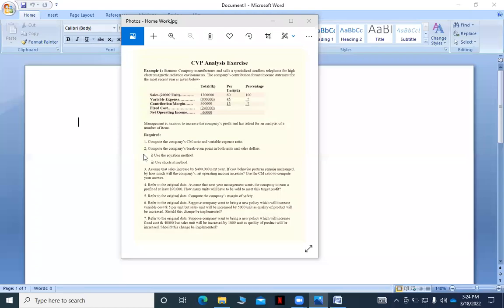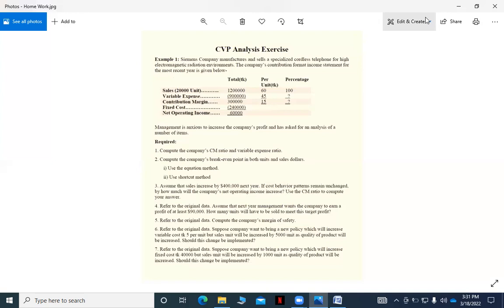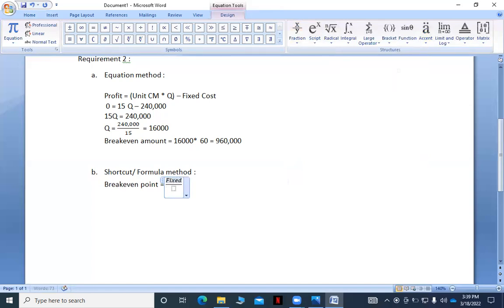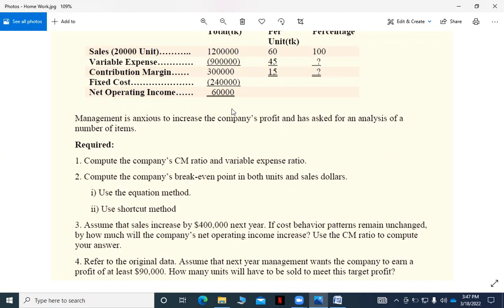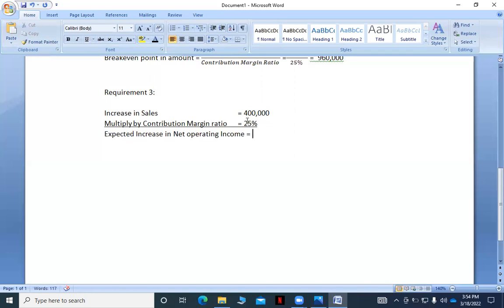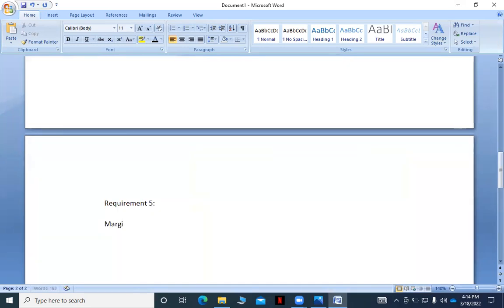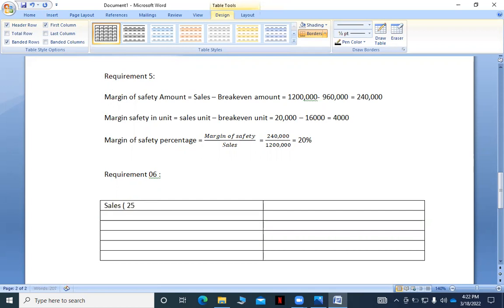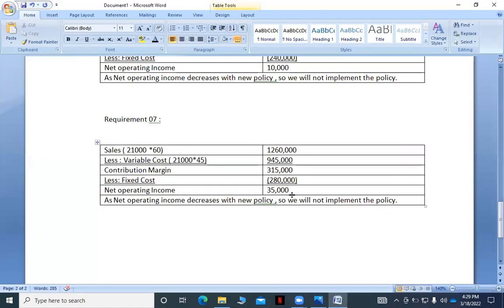Advanced Management Accounting , Class 05